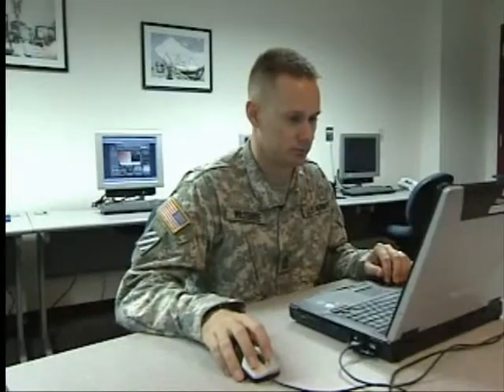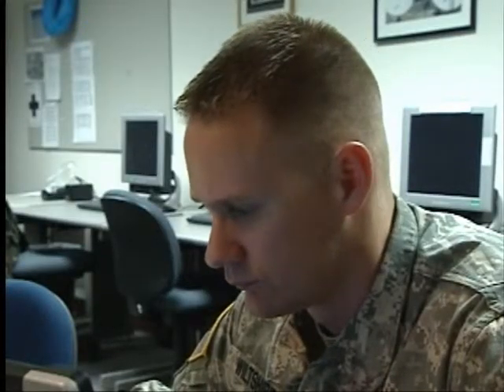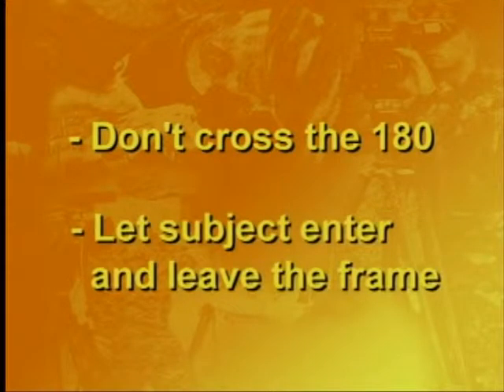Continuity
Part of a video series produced by the Defense Information School to train our Service Members in the production of videos. Here we talk about maintaining continuity and flow.